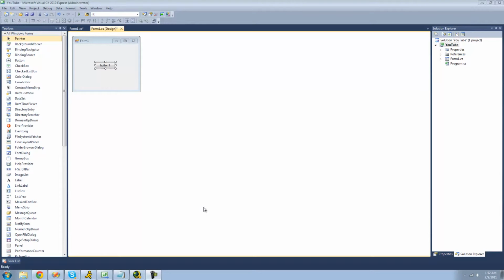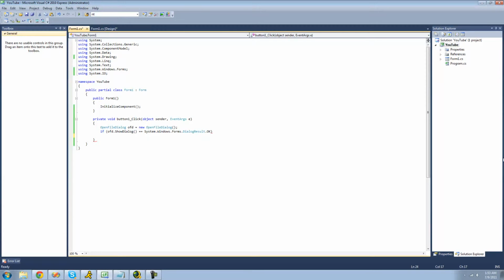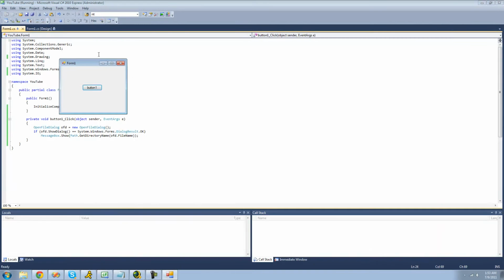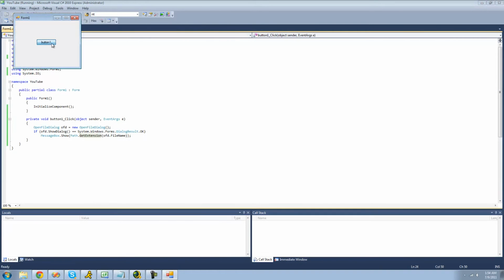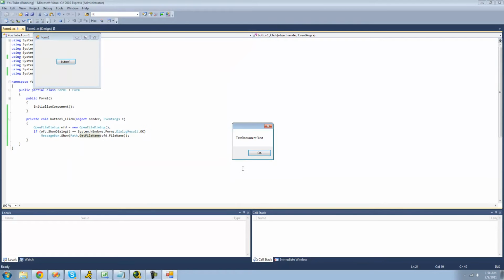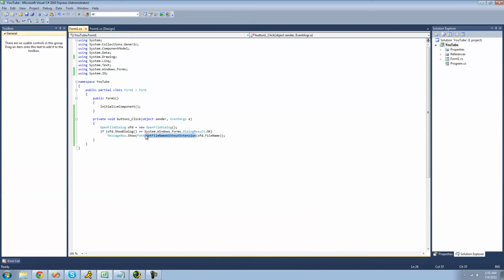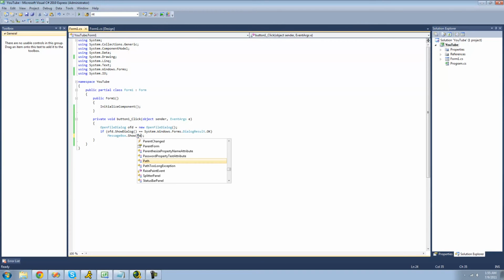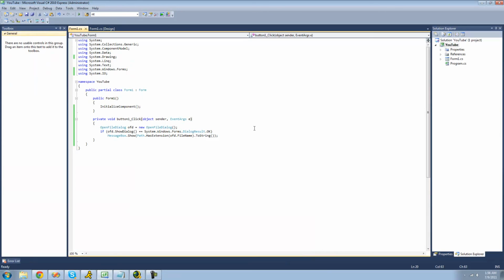C# Beginners Tutorial 62 Path Class YouTube